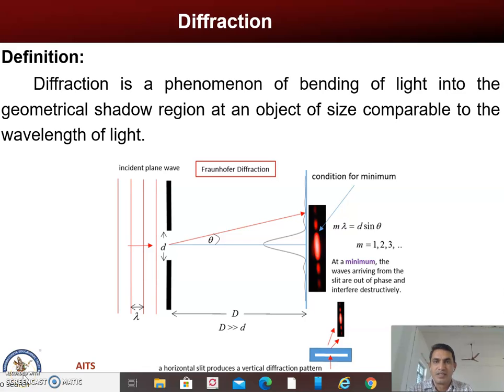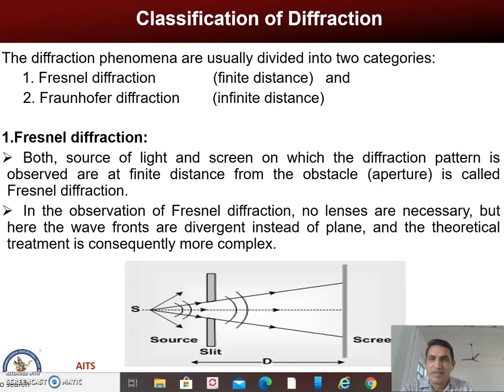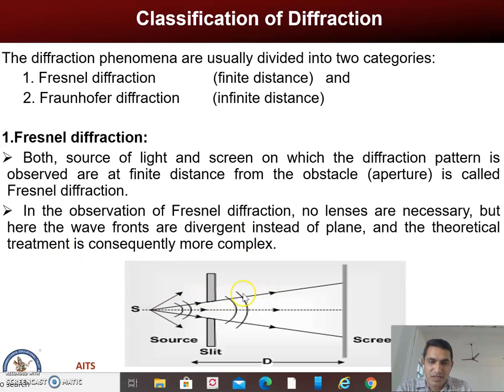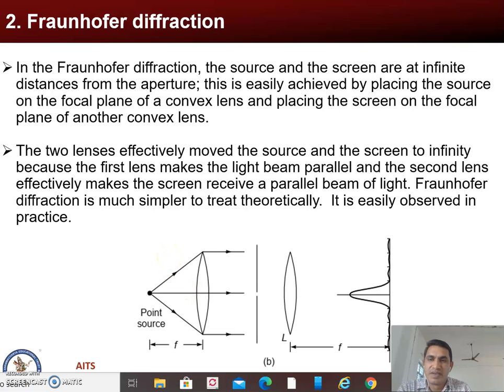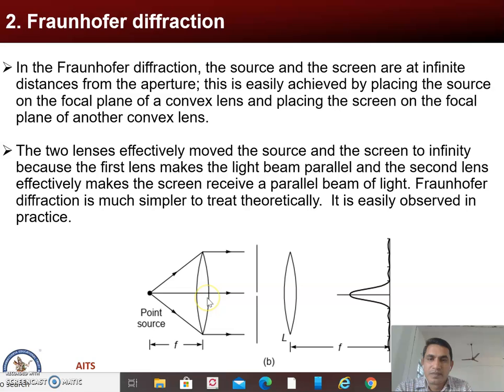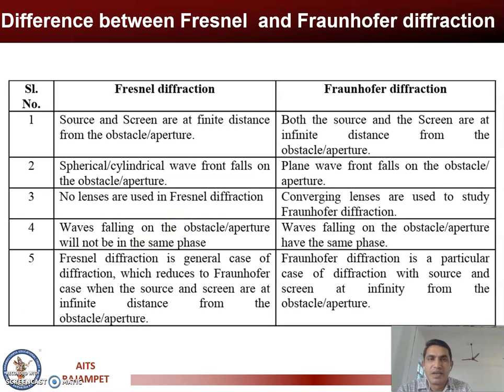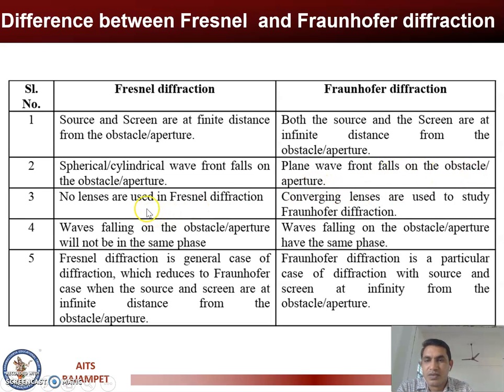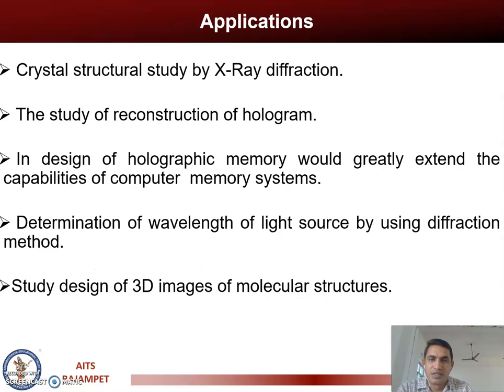1.2.1 Introduction to Diffraction, Fresnel, Fraunhofer diffraction and applications of diffraction